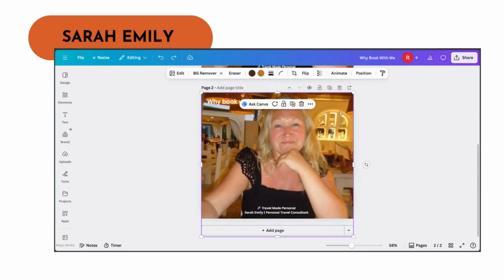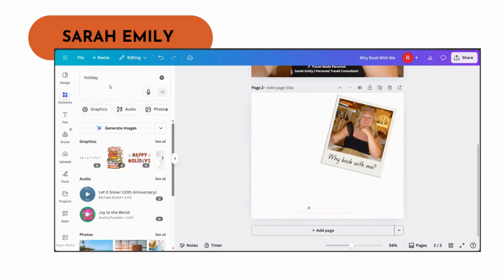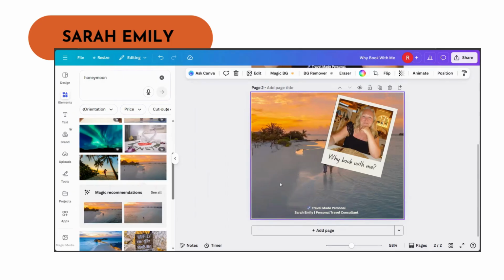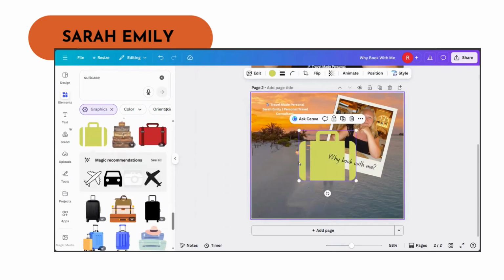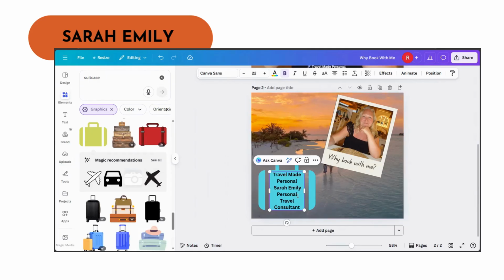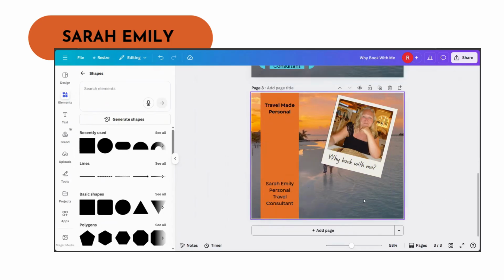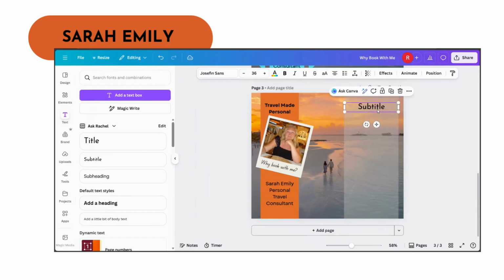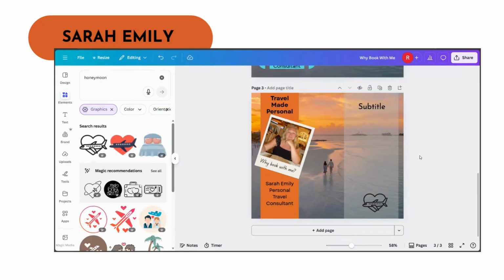What Would Rachel Do? ✈️ Fresh Canva Design Ideas for Travel Consultants!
Before you go, don't forget to: 👍 Like this video if you found it inspiring!